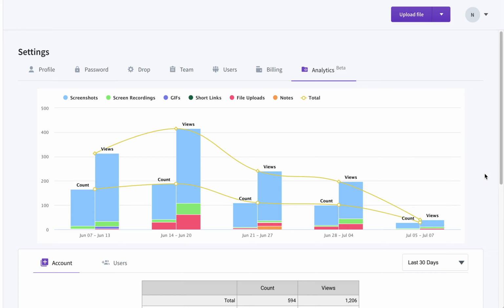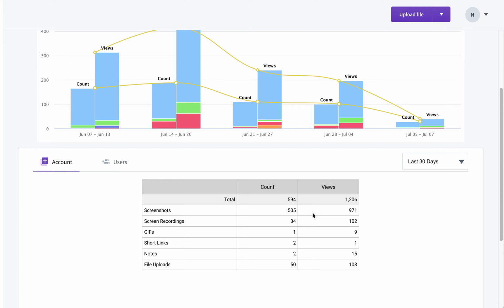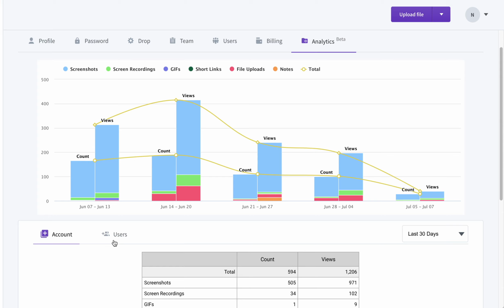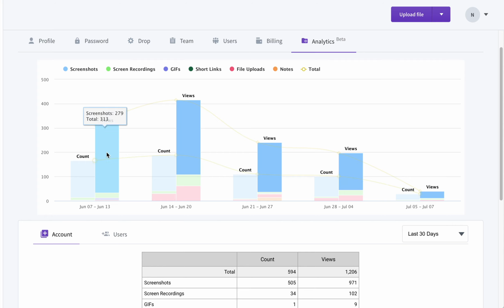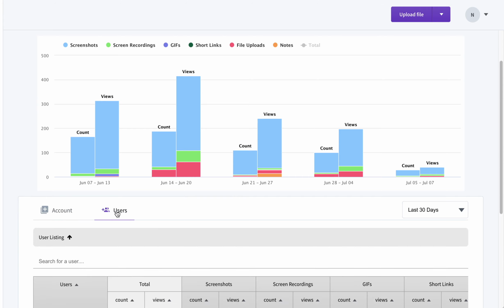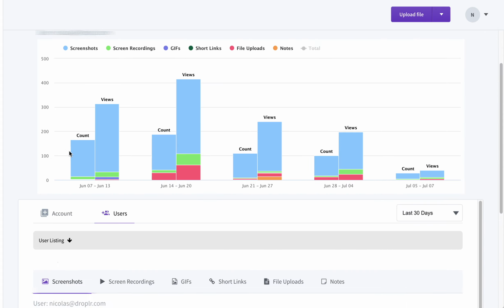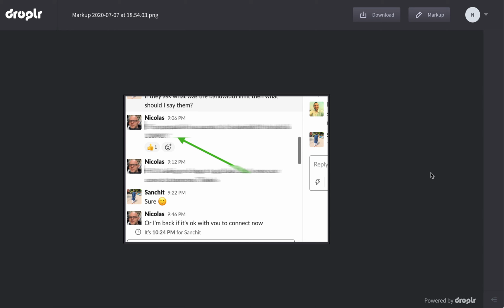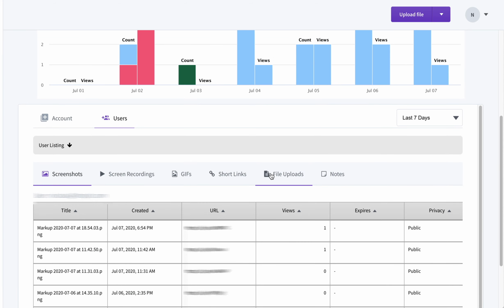Droplr Premium Analytics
Get a deeper understanding of your drops and the analysis you need for your business.

Powerful add-on gives insights into the overall performance of your account and that of individual users and their drops.